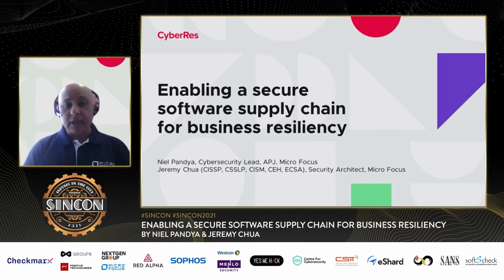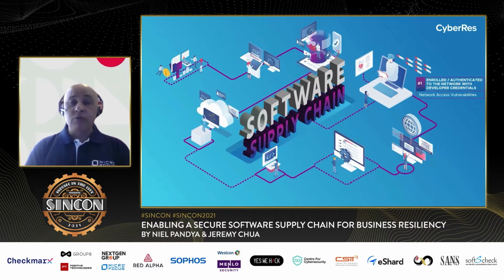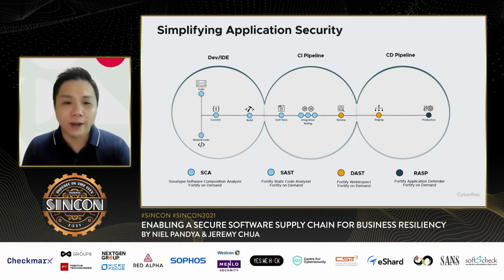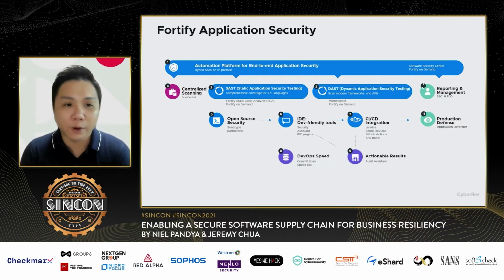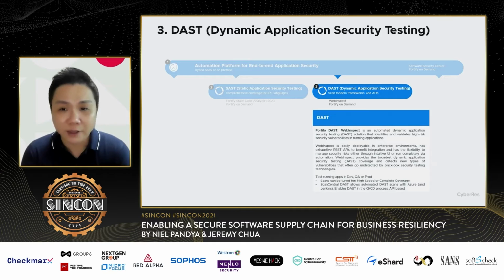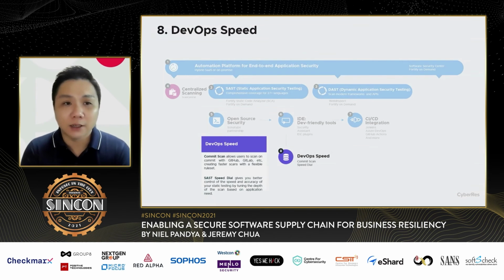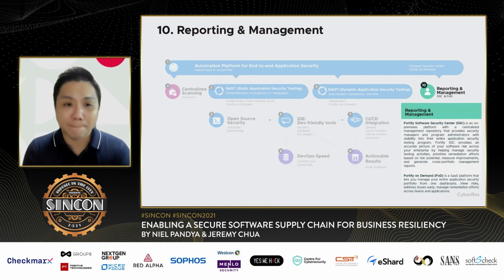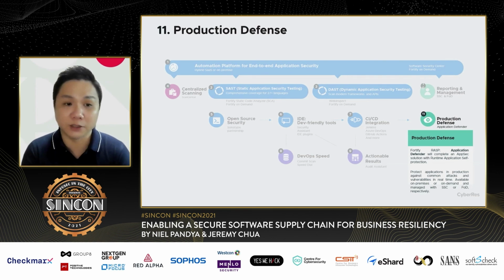Enabling a Secure Software Supply Chain for Business Resiliency